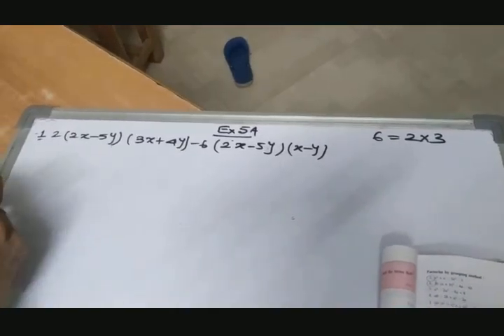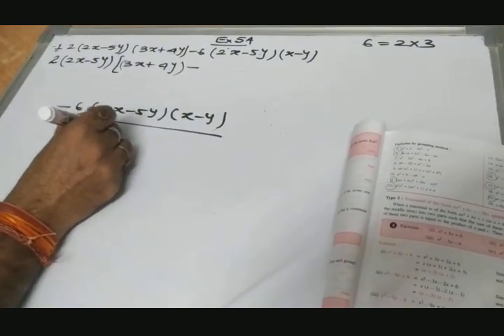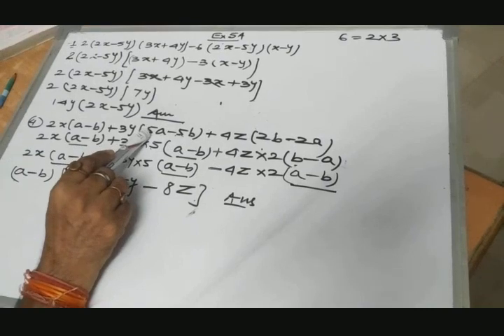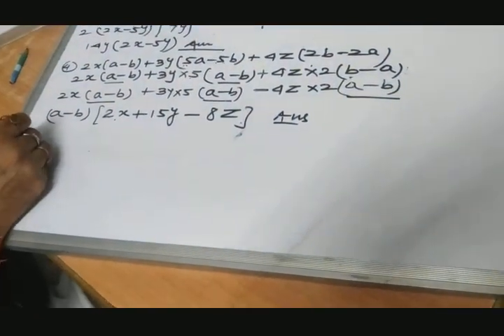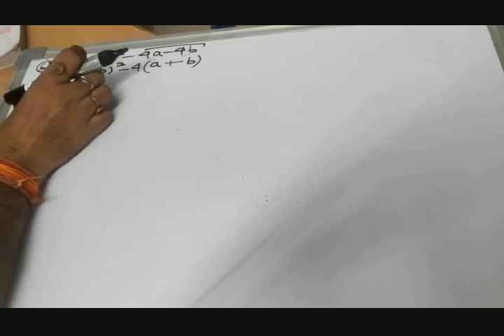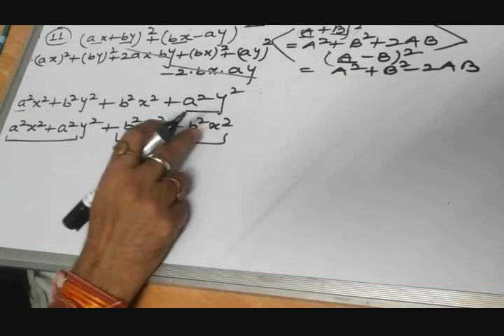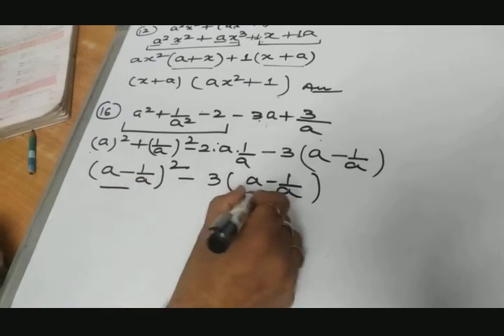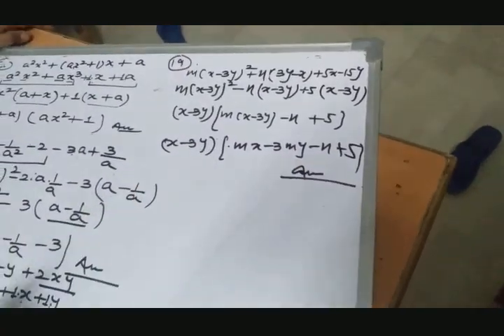Class 9th mathematics chapter 5 factorisation (video 1)